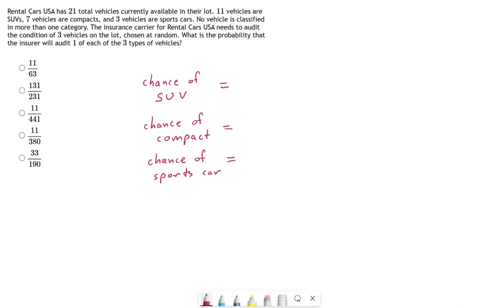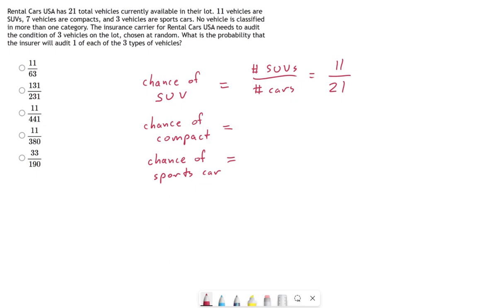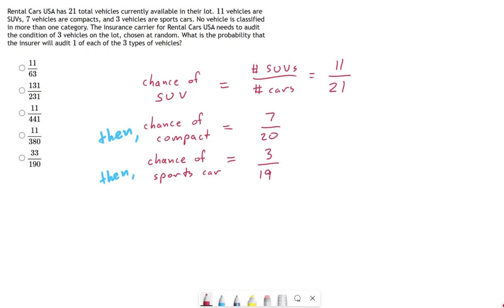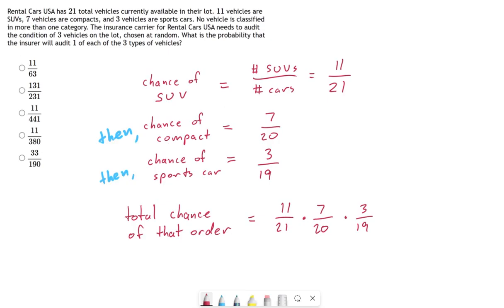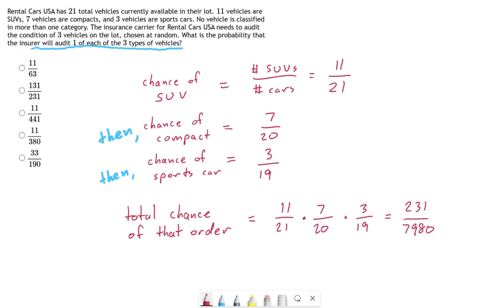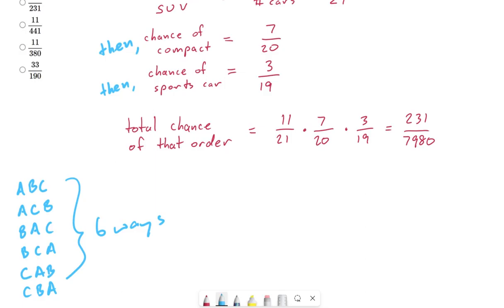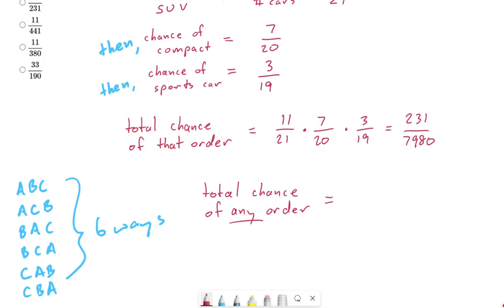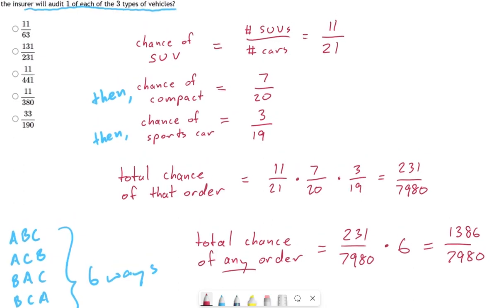Pre Algebra: Probability and Counting -- 7